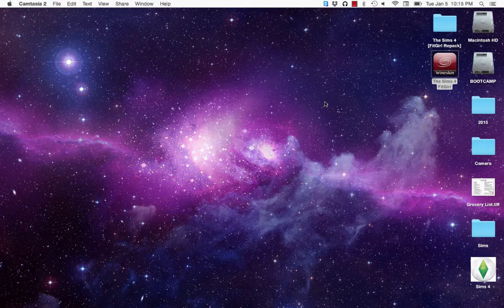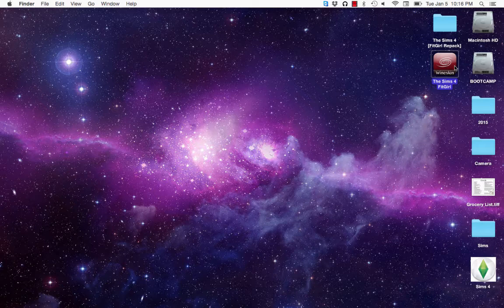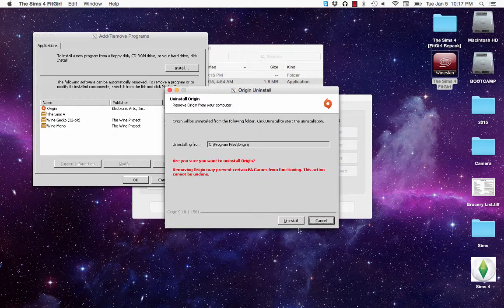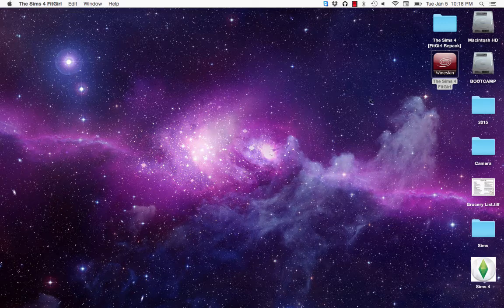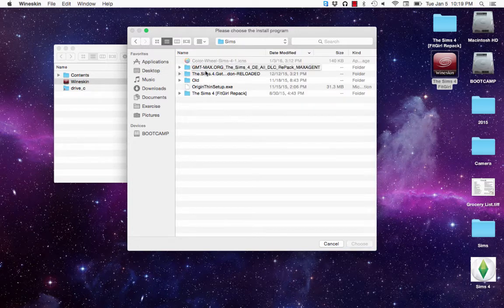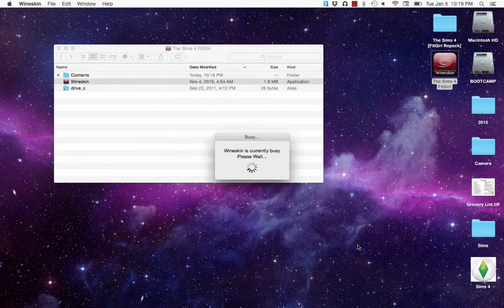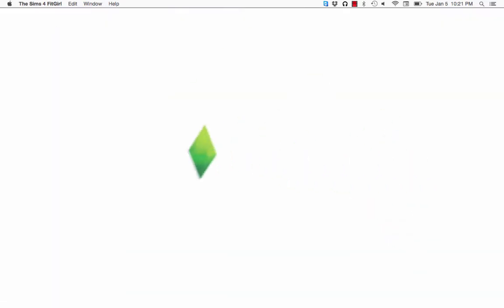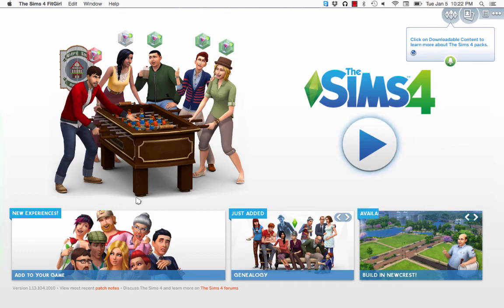Winetricks Quick Fix: Uninstall Origin from the Wrapper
Hey Simmers! This video will be the first installment of a few videos that I will make on how to fix the most common issues with installing The Sims 4 on Mac.

This video deals with uninstalling and then reinstalling Origin in a wrapper. Hopefully this video will help those who have let their Origin update accidentally and now get a login screen when they attempt to play.

As I always say, make sure you close every popup screen you get when it comes to Origin. Keep your eyes peeled and close the popups fast!

Happy Simming!